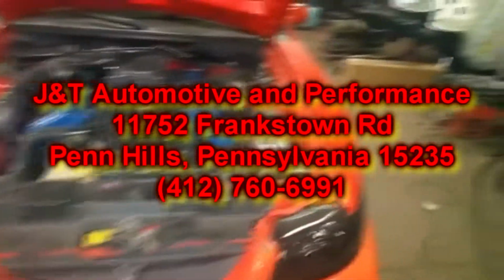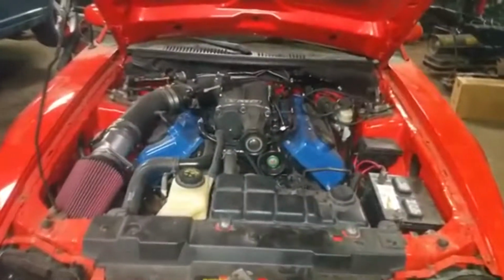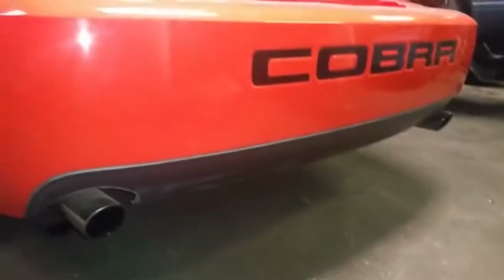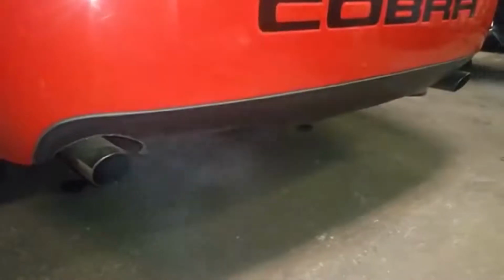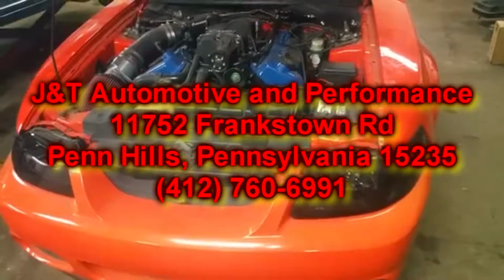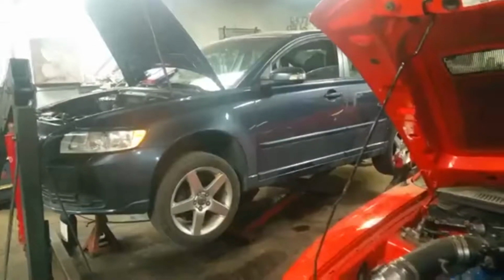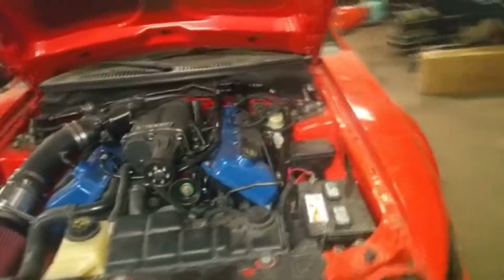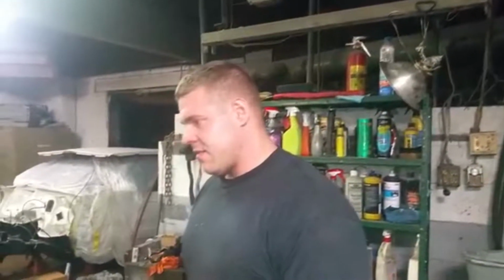J&T Automotive and Performance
750 hp to the wheels Ford Mustang Cobra build by J&T Automotive and Performance.

Family owned business since 1979. Specializing in complete automotive and Custom engine installs. Along with diesel services including maintenance, diagnostics, and repair.

11752 FranksTown Rd Penn Hills, Pennsylvania

Tru2MotorsTV a unit of Tru2Films, LLC network.